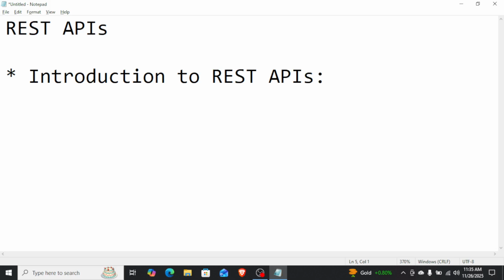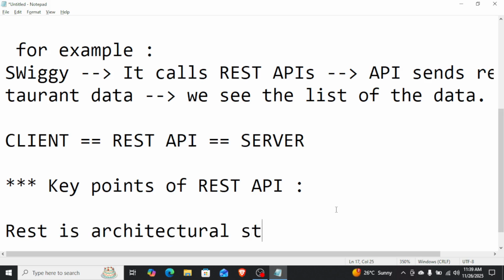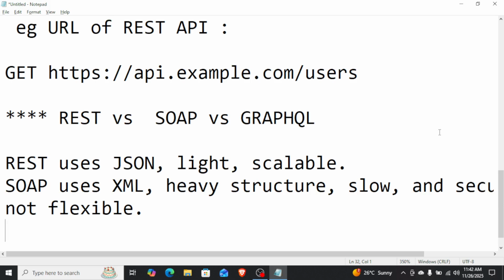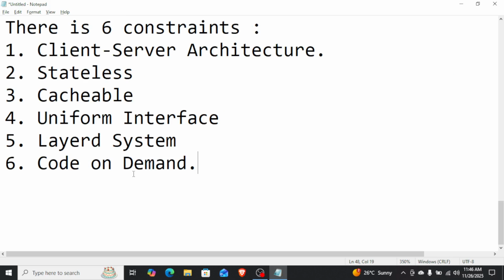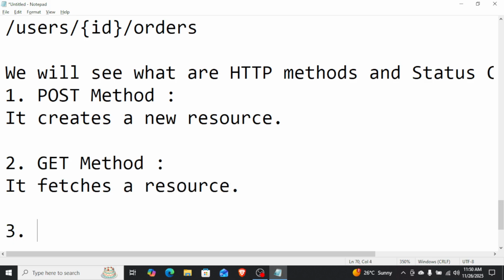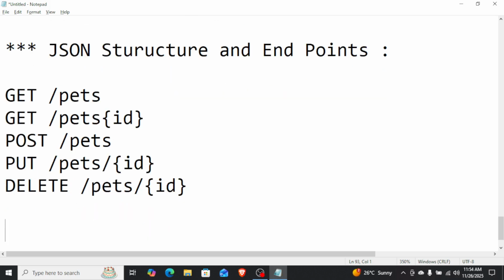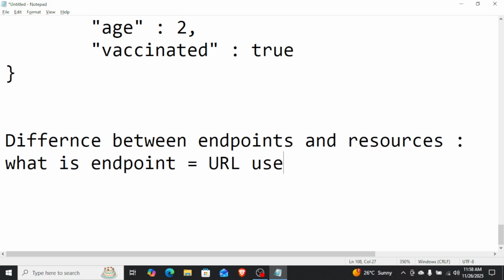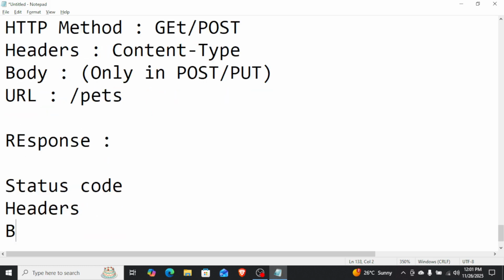Fundamentals of REST APIs